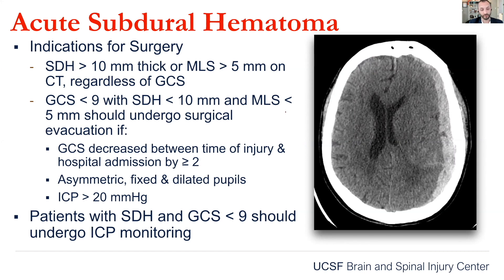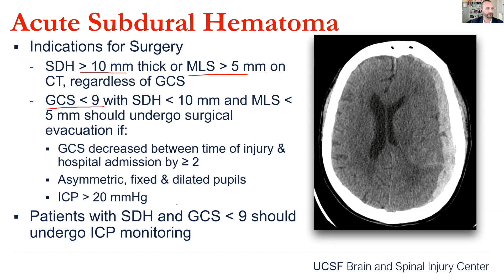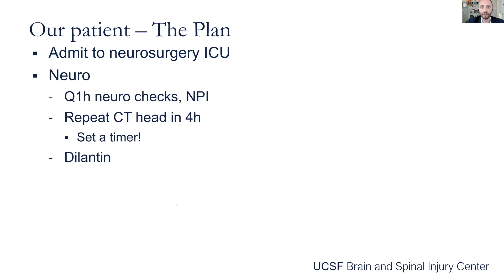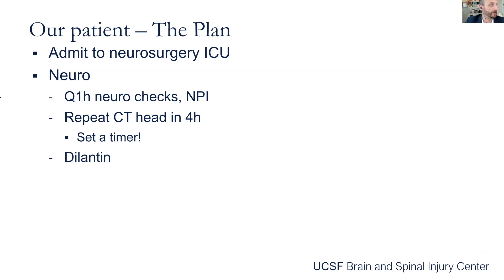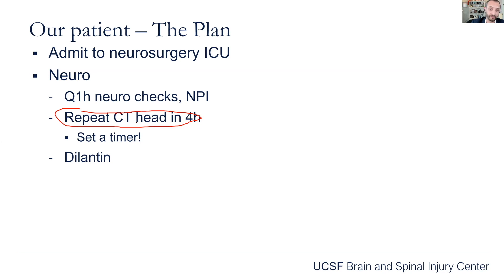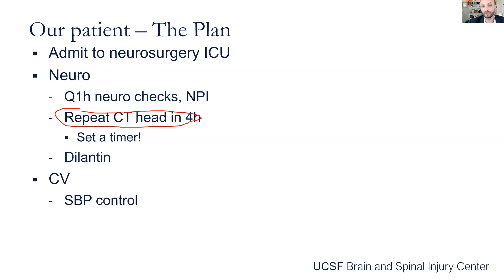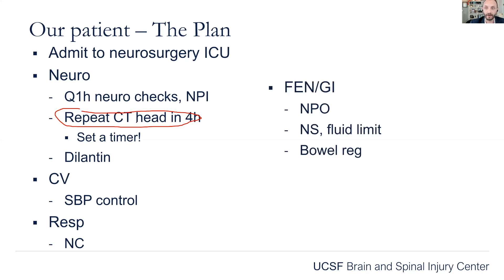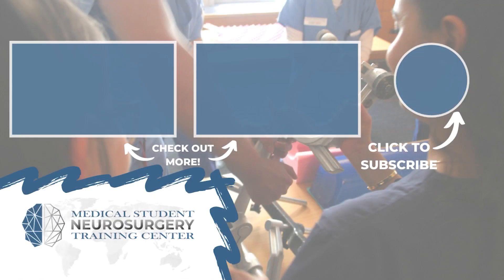Case Review: Subdural Hematoma Treatment Plan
Join Dr. Anthony M. DiGiorgio from the UCSF Department of Neurological Surgery as he takes us through a case review that illustrates the treatment plan for a patient with traumatic subdural hematoma.

About Us

Future Neurosurgeons are training today! to register for live courses